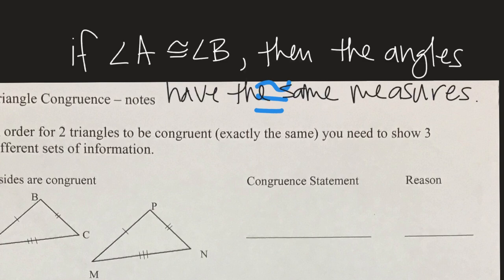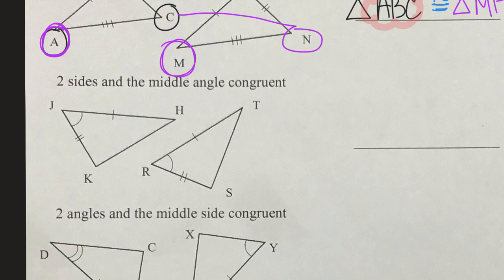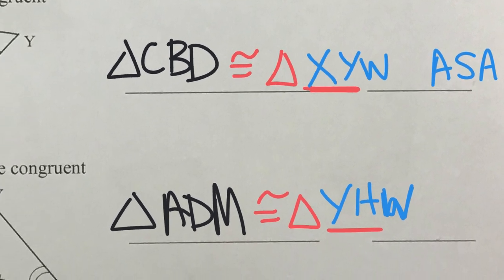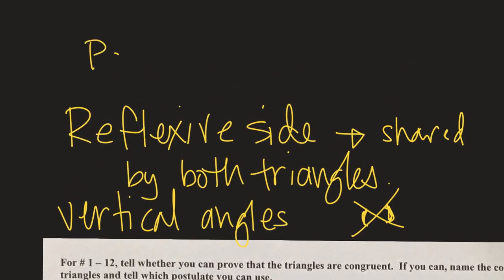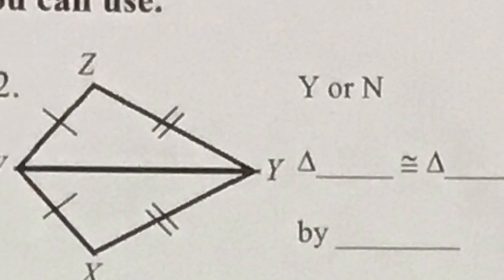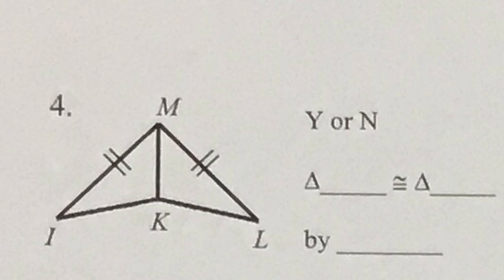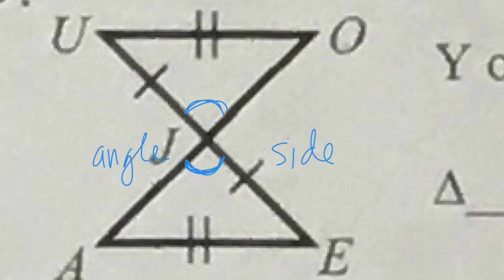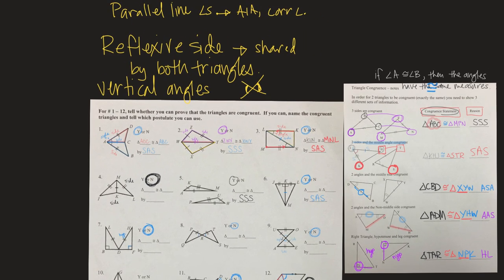Triangle Congruence statements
This project was created during my advanced geometry class as an introductory video to the postulates and theorem of triangle congruence.